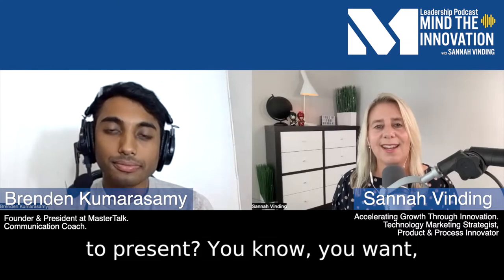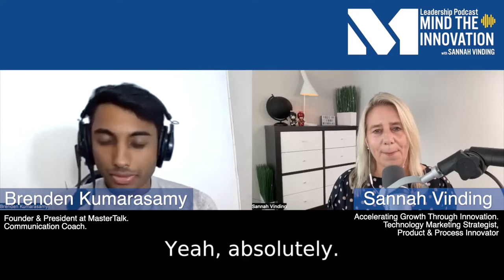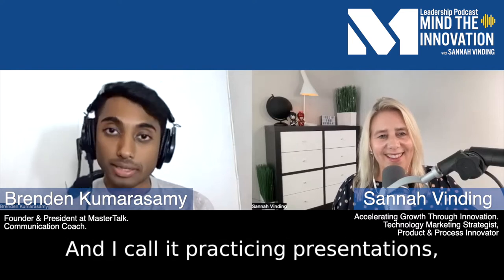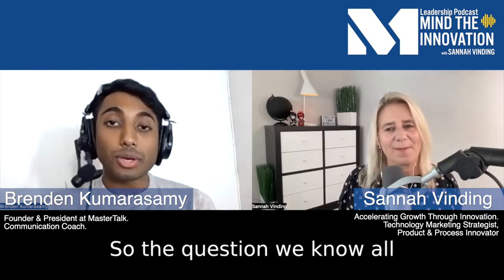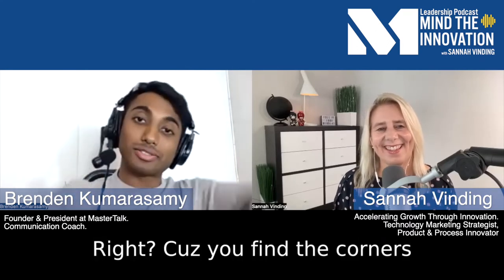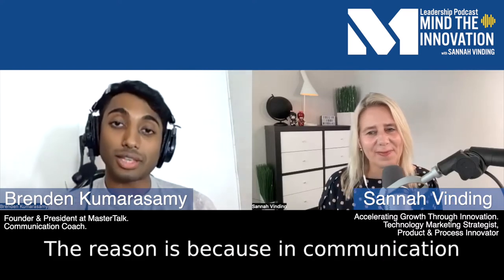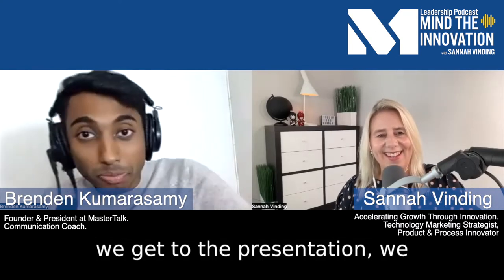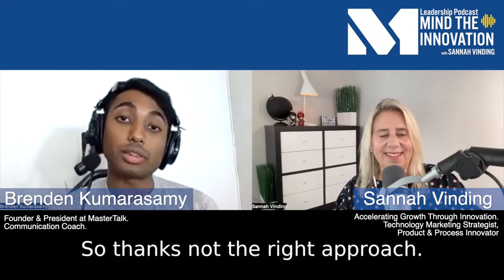Why Your Should Practice Your Presentation Like A Jigsaw Puzzle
Preparation is a critical part of any type of performance, especially a speech. Whether you're giving a presentation at work, presenting at school, or giving a speech at a conference, preparation is crucial. Preparation includes things such as practicing your speech, writing down notes and creating visual aids. While these steps may seem obvious, many people skip them because they feel that they aren't necessary. However, preparation really does pay off.

I invited Brenden Kumarasamy to be a guest on Mind The Innovation Leadership Podcast to discuss how to improve your public speaking.